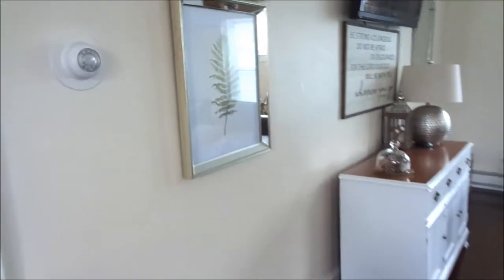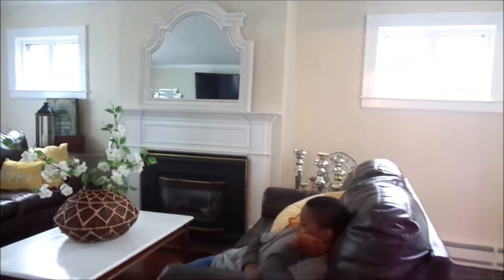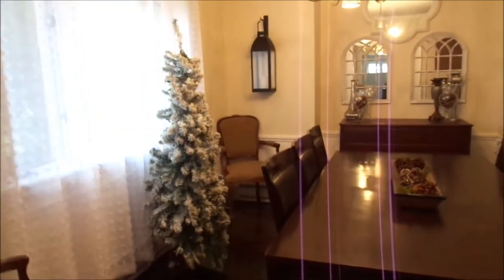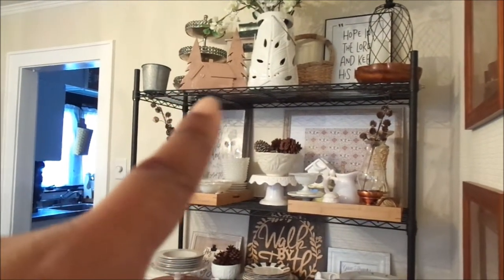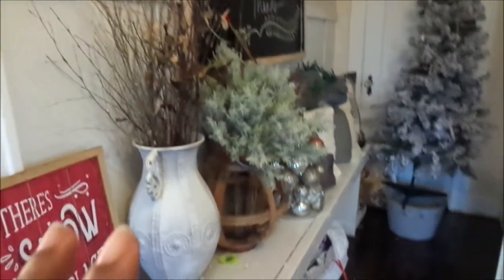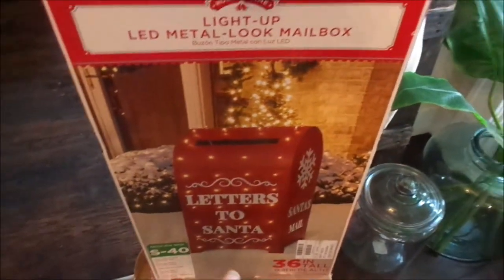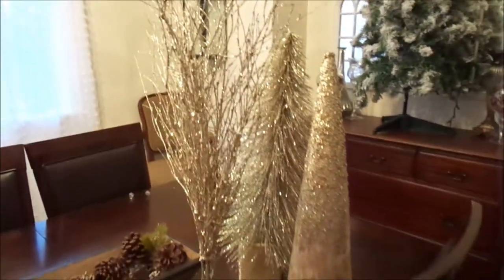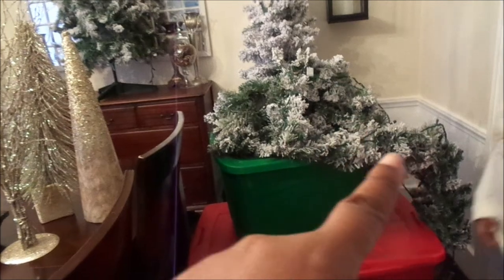DITL| Organizing My Christmas Decor |Cook and Clean With Me |Running Errands